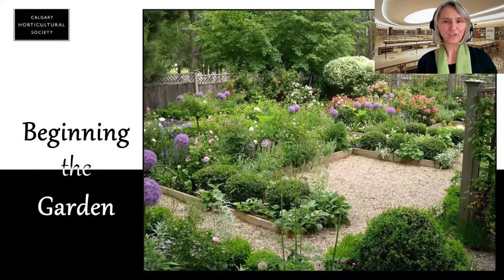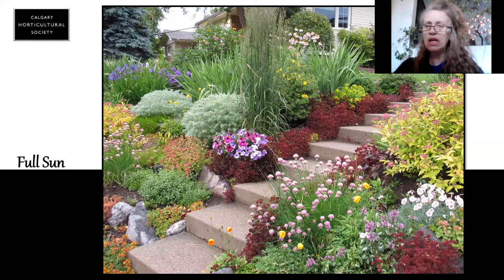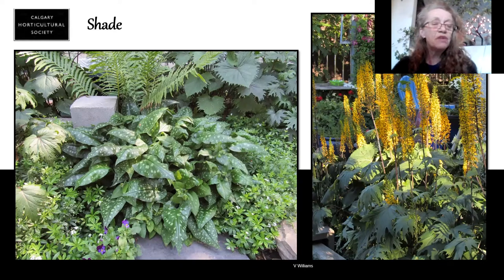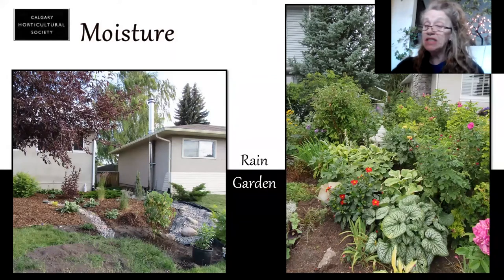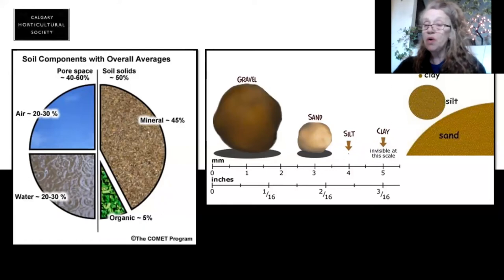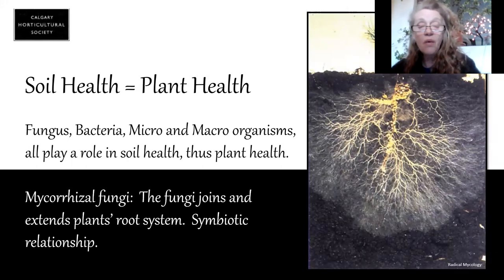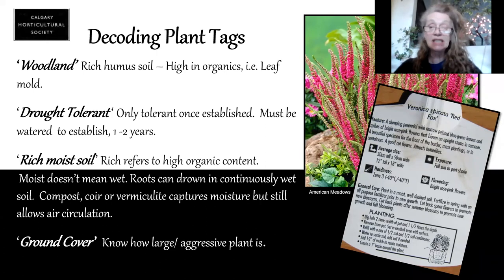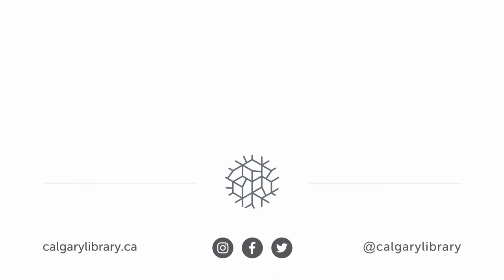How to Garden | Tips for Absolute Beginners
Learn with Verne Williams, a gardening expert from the Calgary Horticultural Society, as they lead you through the basics of gardening in Calgary.

This presentation is a recording of a Calgary Public Library’s virtual event:
"Absolute Beginner Gardening" with Verne Williams

Not yet a Library member?